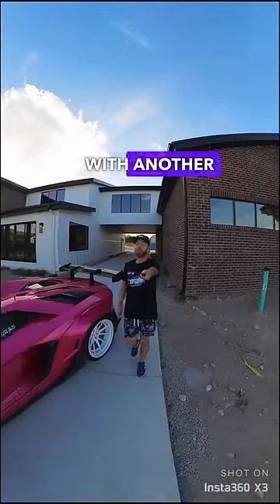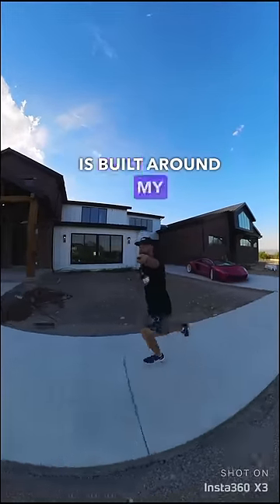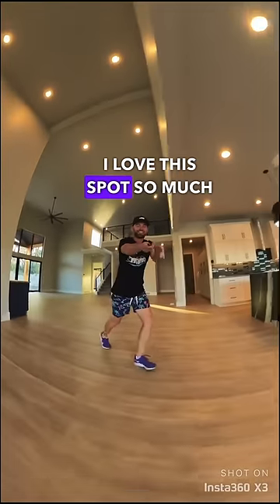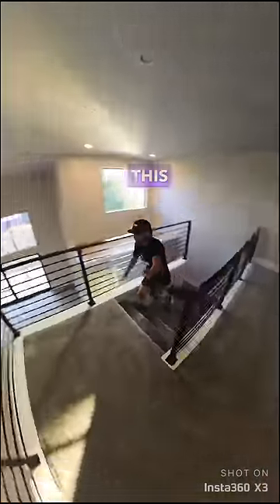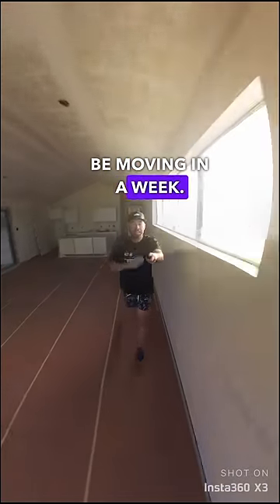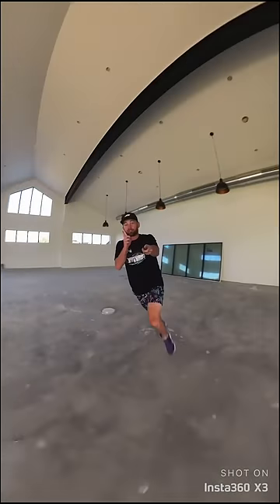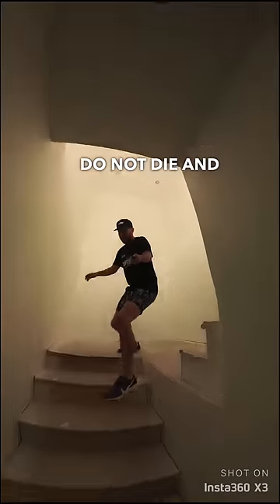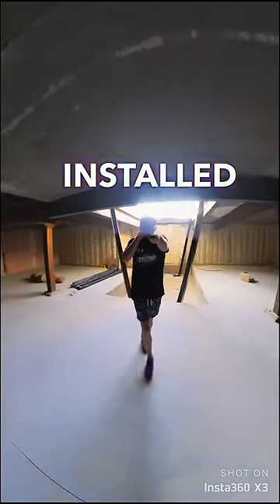20 Car Garage Dream House Tour